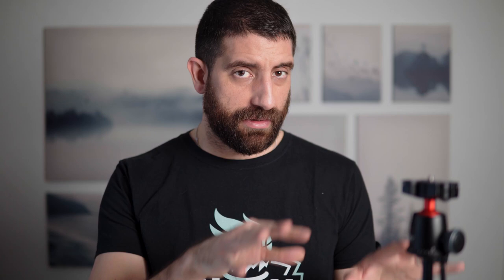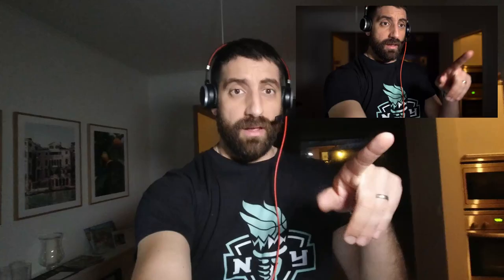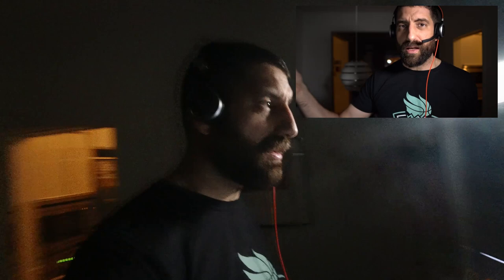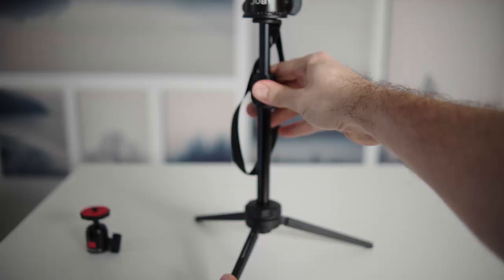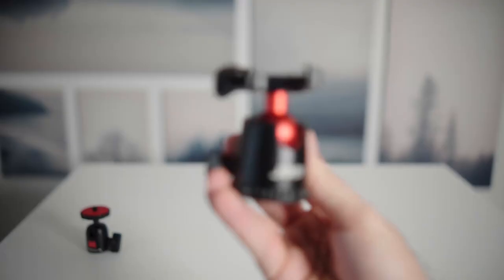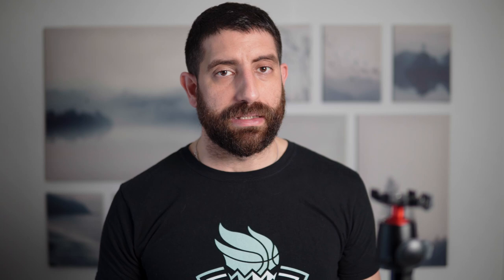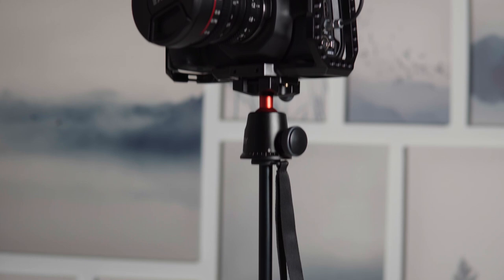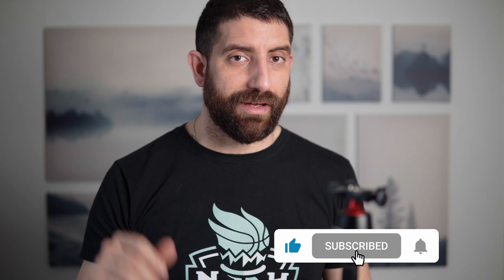Anker Nebula Tripod review - the ultimate tabletop and vlogging tripod?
If you have watched my mini-tripods comparison video you will have noticed that the Anker is my favorite one of the bunch.

So here comes a full review :)

Relevant here also, how to use the a6400 as a webcam!

My cameras and accessories:
Sony a6400